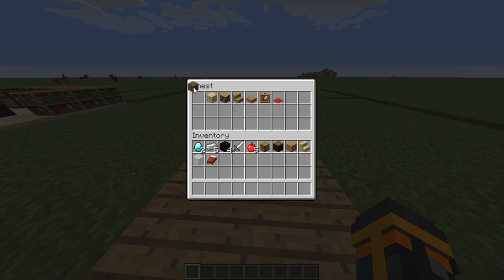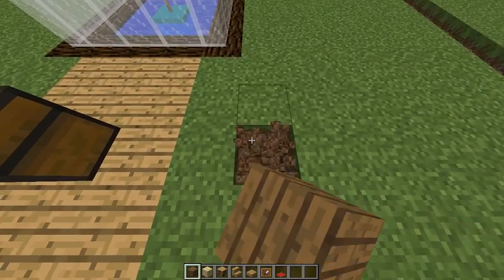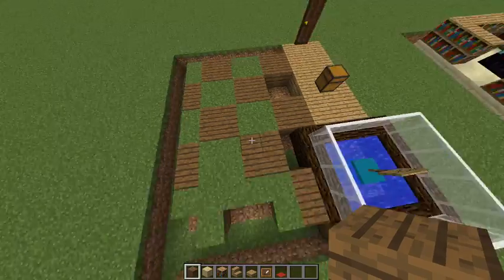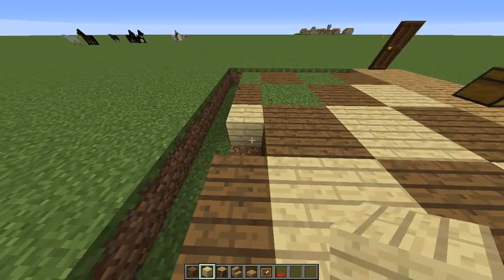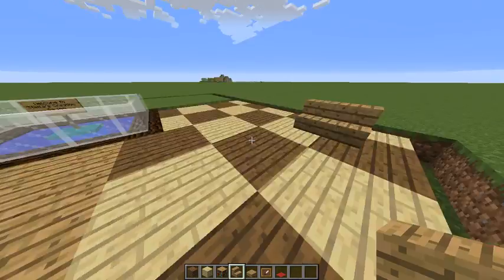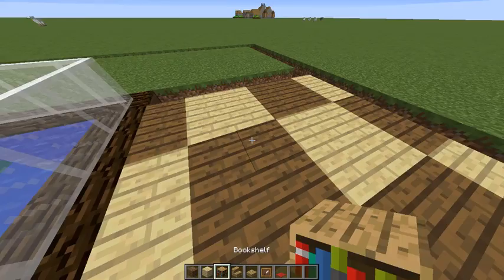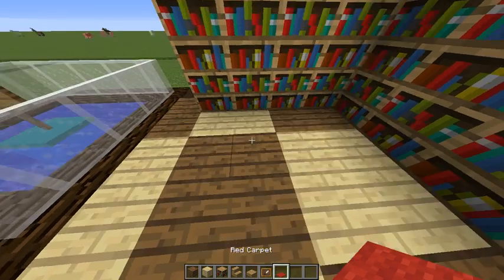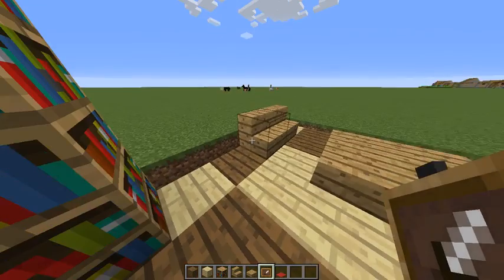Creative Series- Office/ Lounge completed! [Ep 3] Stella Kitten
Hi Kitties! Today I will be doing my office/ lounge area in my home! Stay Awesome!